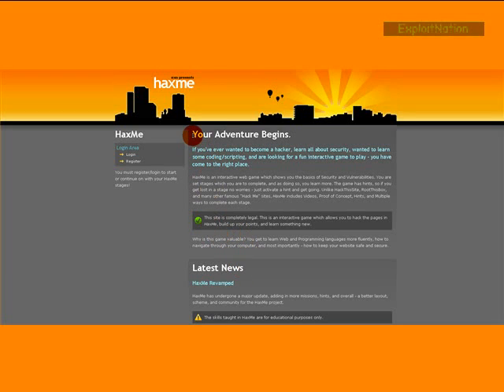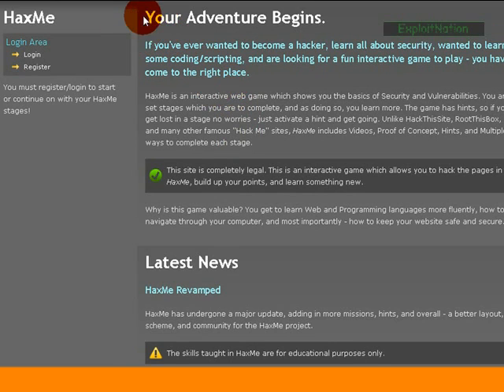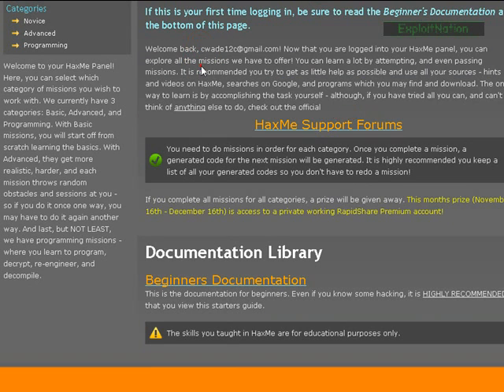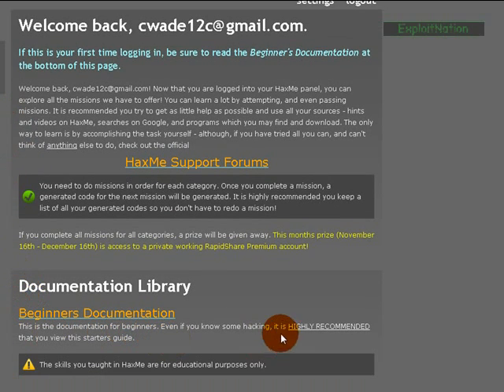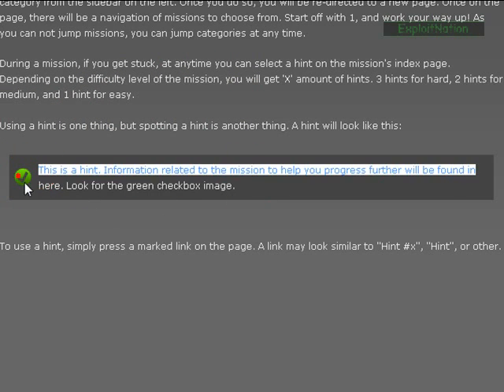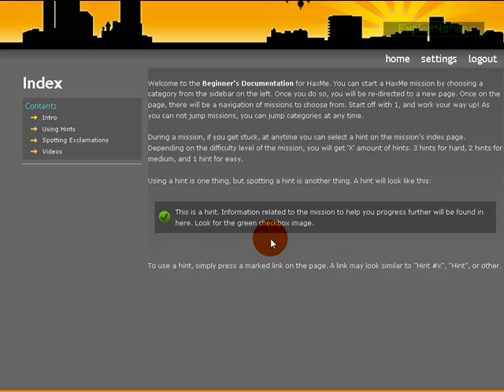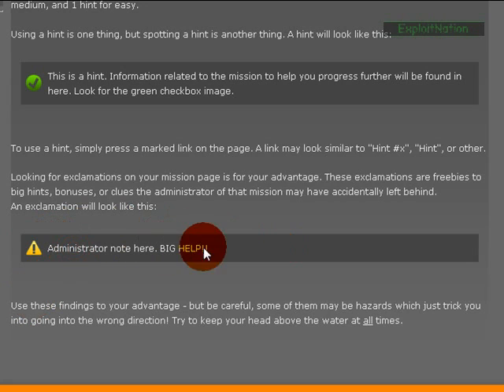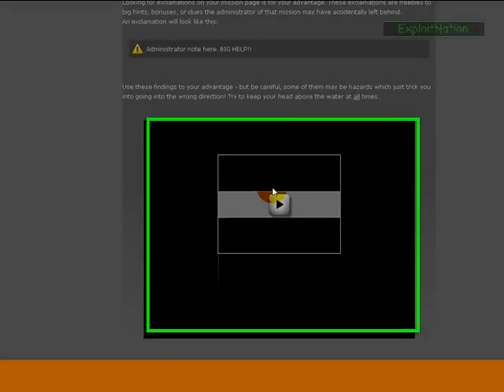Project: HaxMe (1 of 2)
Project HaxMe is a project undergoing development by cwade12c. HaxMe is a web game filled with missions allowing you to hack the site and it's pages the missions give you. You learn all about security, hacking, vulnerabilities, and programming along the way - all valuable to know in the computer world. HaxMe is like HackThisSite in a way except we offer you a Hints, Tips, Videos, Exclamations, and Documentation system which allows you to dynamically complete missions without having to Google for help or search YouTube for tutorials. It is important that you learn the content along the way.